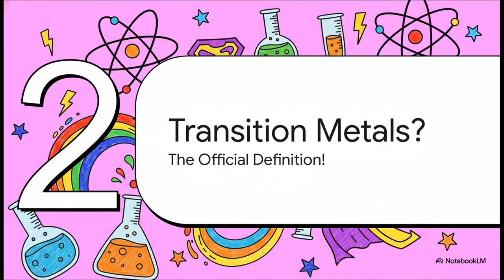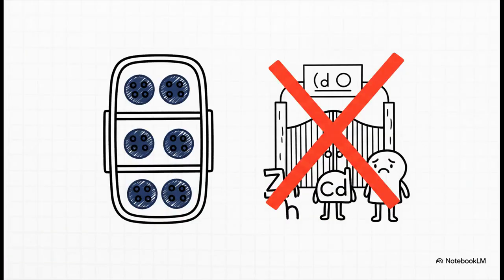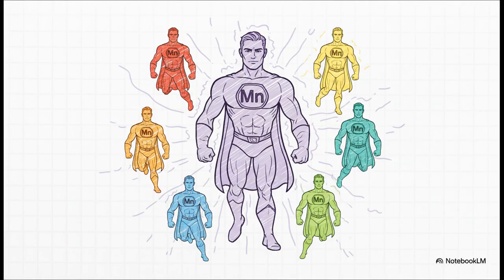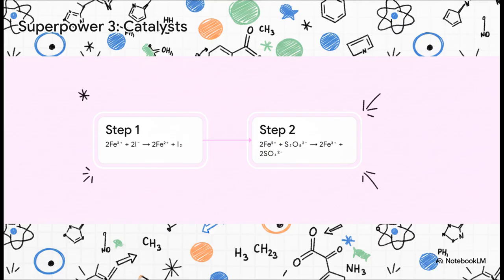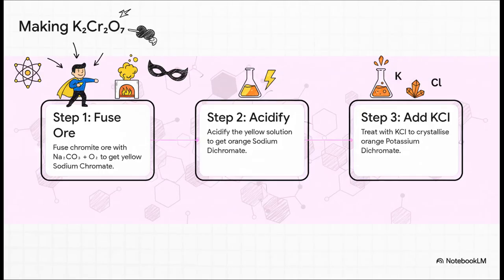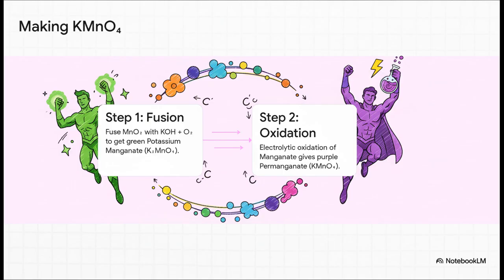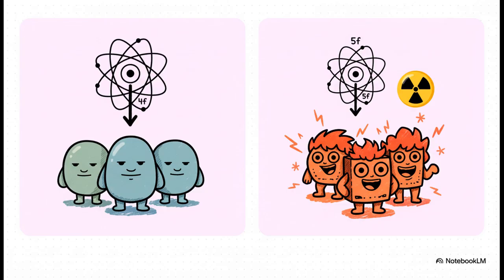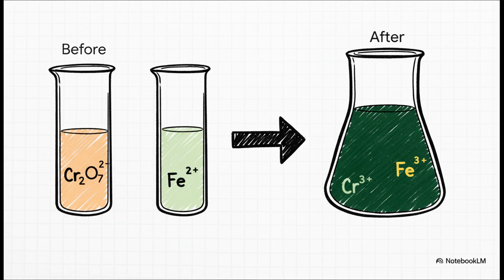The d- and f- Block Elements | Class 12 Chemistry Chapter 4 | CBSE NCERT | Quick Revision in 7 Mins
⏰ TIMESTAMPS:
00:00 Intro
00:27 What are d and f Block Elements?
00:59 Definition of Transition Metals
01:42 Why Zn, Cd, Hg are NOT True Transition Metals
02:37 Cr & Cu: Stable Configurations
03:31 Superpowers of Transition Metals
03:47 Variable Oxidation States
04:40 Formation of Colored Compounds (d-d Transition)
05:35 Catalytic Properties
06:36 Magnetic Properties
07:23 Important Compounds Introduction
07:44 Potassium Dichromate: Preparation & Structure
09:21 Potassium Permanganate: Preparation
10:11 KMnO4: Oxidizing Agent Properties
11:06 Exam Questions: Rapid Fire
11:39 Why Transition Metals Form Alloys
12:35 Dichromate Reaction with Fe2+
14:15 Conclusion